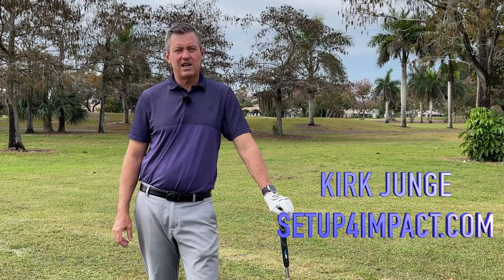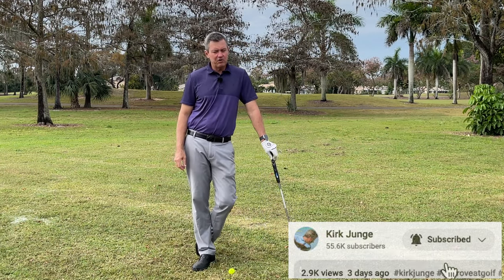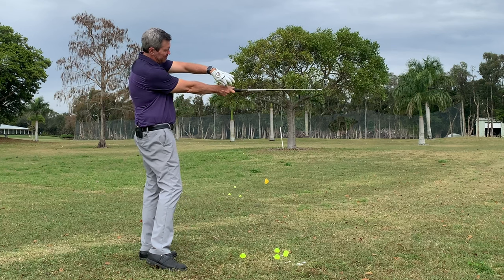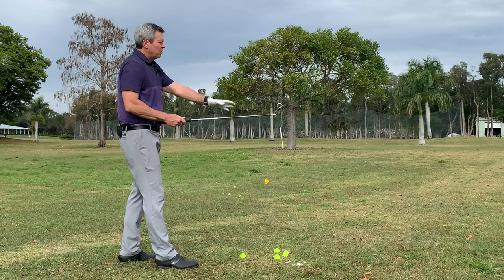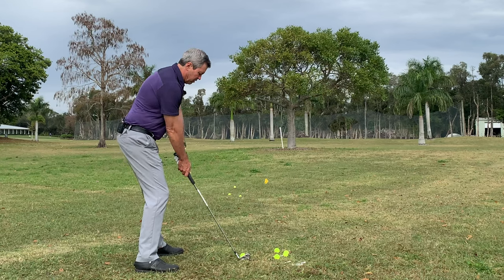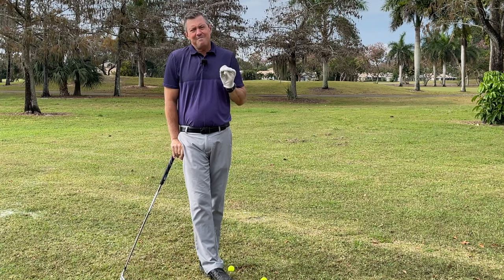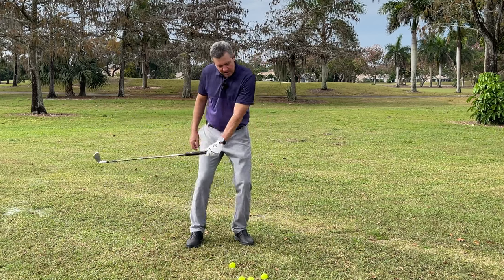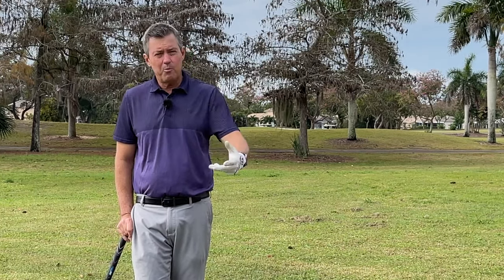EASY GOLF SWING to IMPROVE AT GOLF